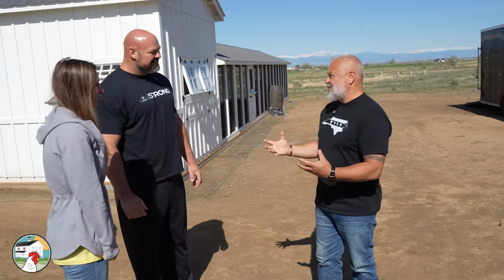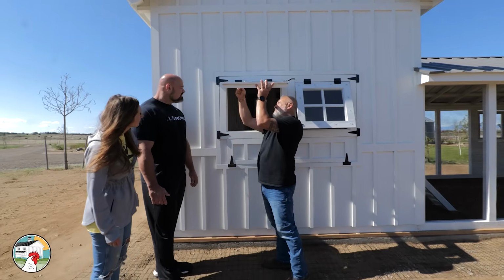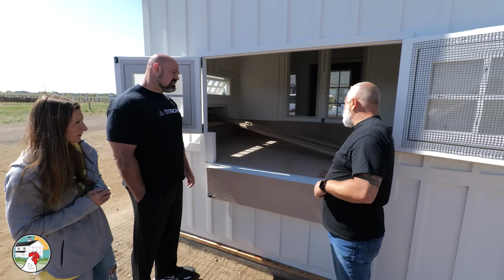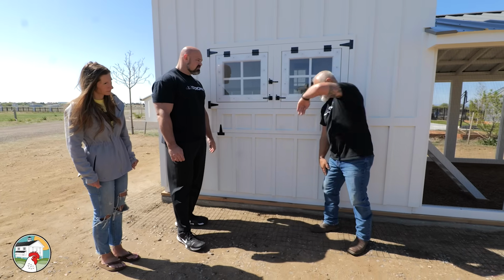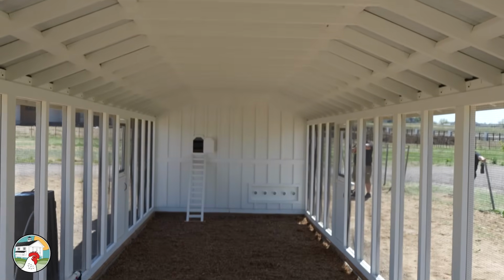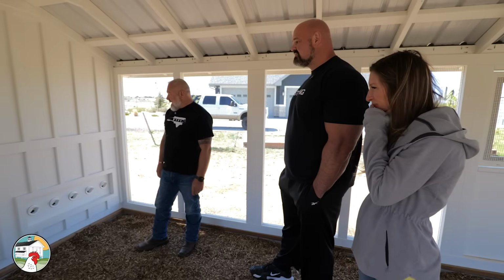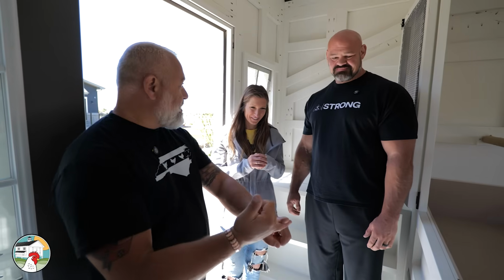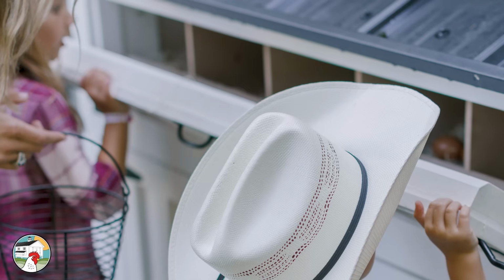World’s Strongest Man’s Ultimate Chicken Coop Tour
The biggest coop for the biggest guy!  Tour the coop we built for the World's Strongest Man, Brian Shaw.  It has the longest run we've ever built at 48 feet and contains features such as our water bar system, the feeder hopper and Carolina Coop's top of the line egg hutches.